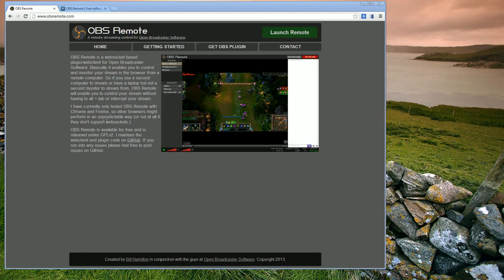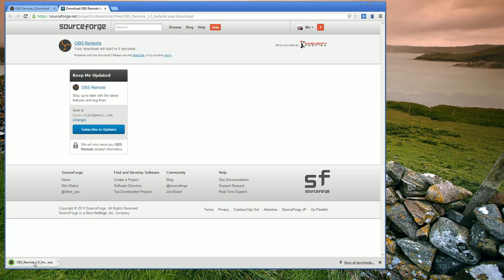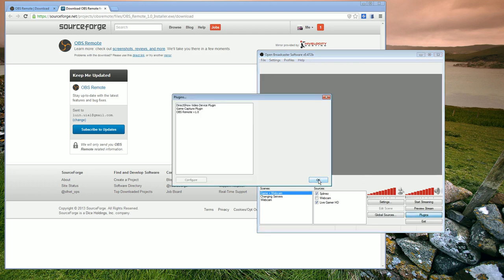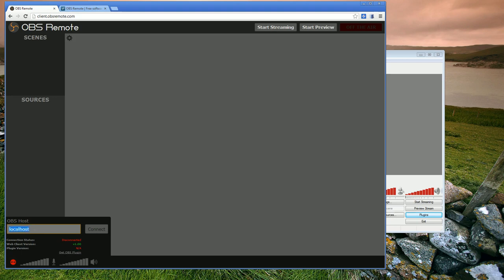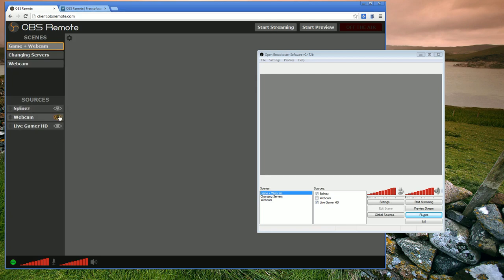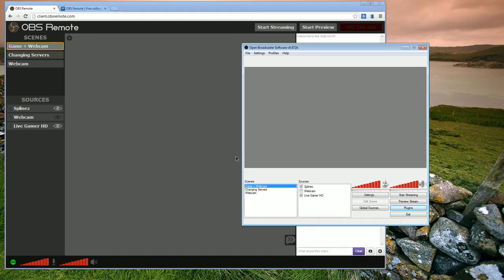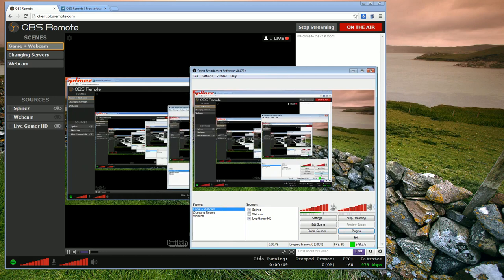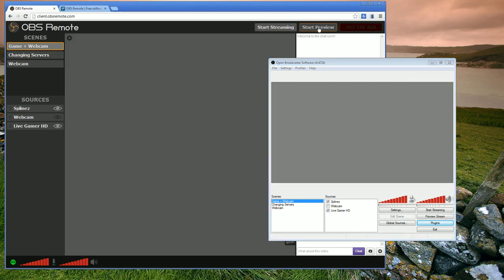Setting Up and Using OBS Remote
Quick video on how to setup and use OBS Remote. To download the plugin and access the client go to